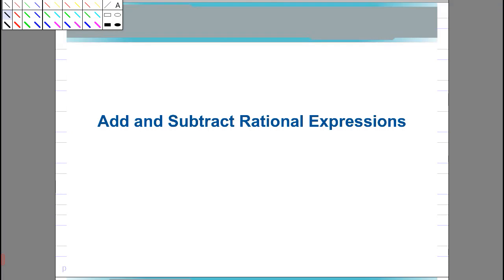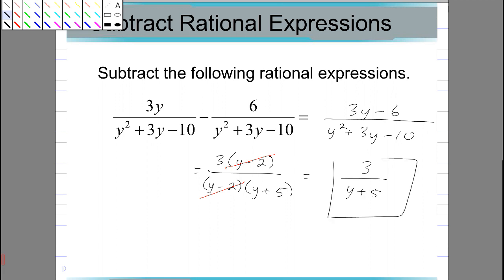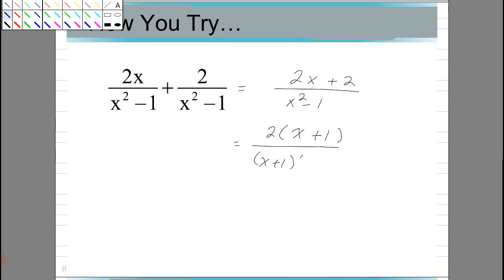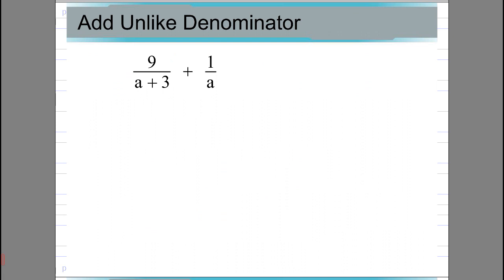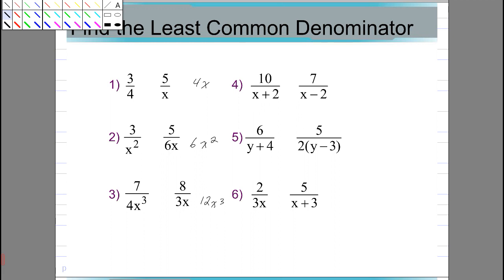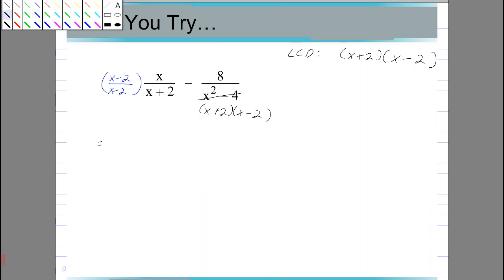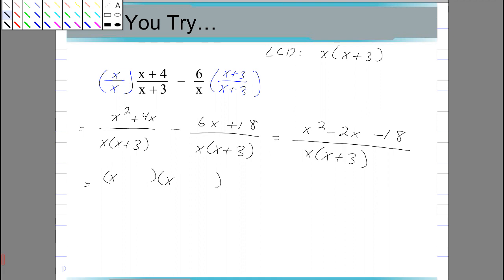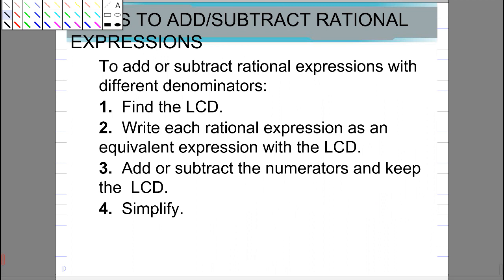1.5 Rational Expressions (part 3)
College Algebra